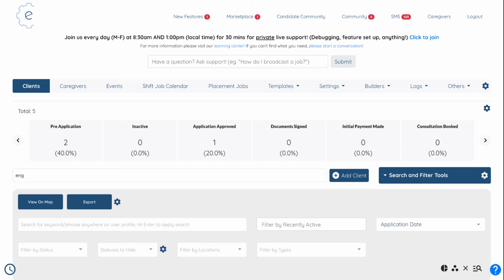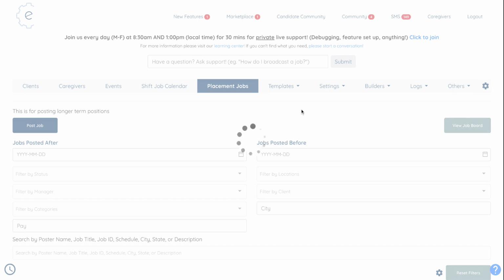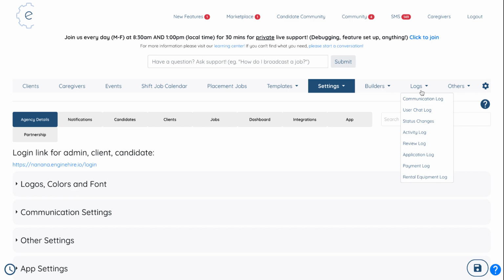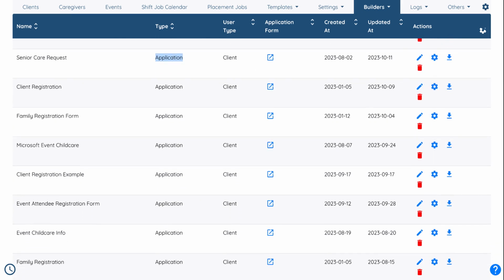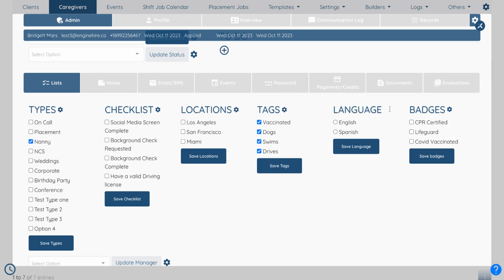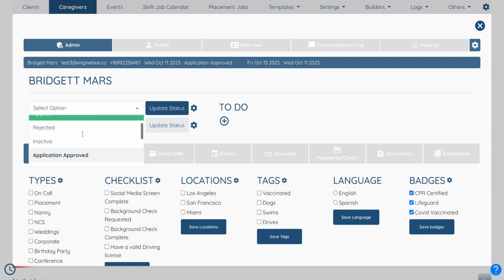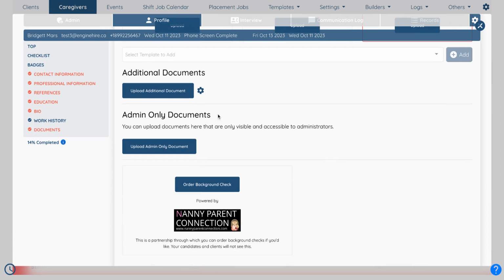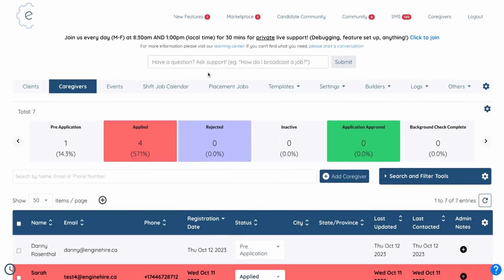Enginehire - Onboarding Overview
In this video, we will give you a tour of the dashboard!  This is a high level overview of the system.